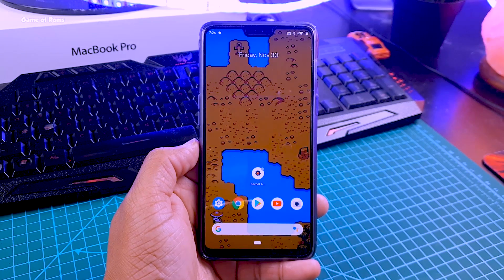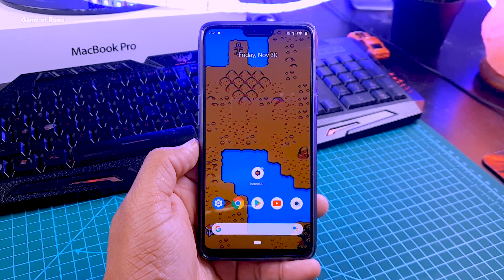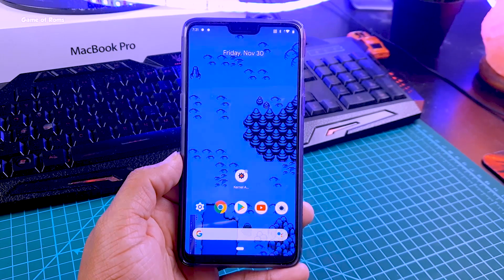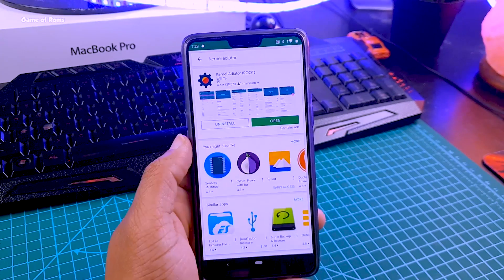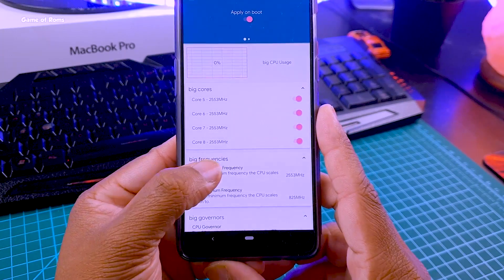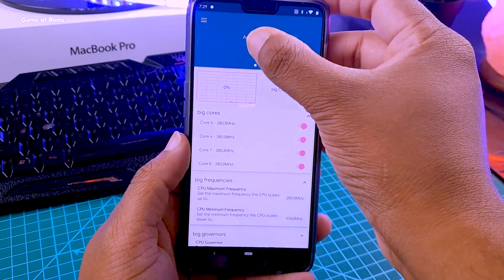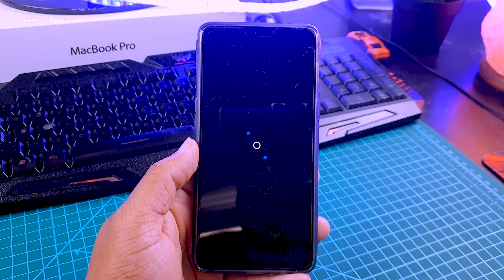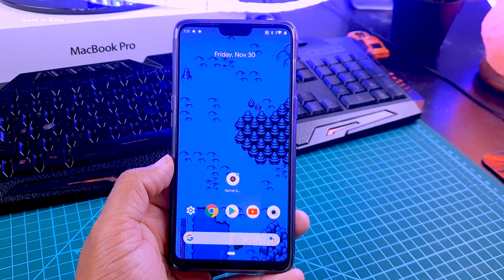Convert Any Phone into Flagship Phone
How To Activate BEAST MODE On Any Phone ? Hello all, in this video I share with you my tips to activate beast mode on any Android phone
how to overclock android phone 2019 ?
Works on
Android 8 Oreo
Android 9 Pie
Android Q 10.0